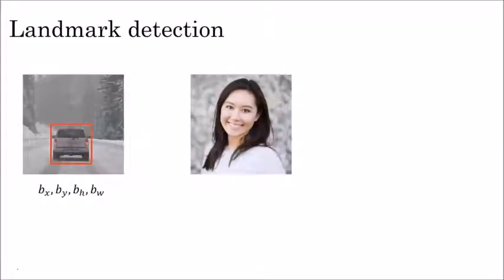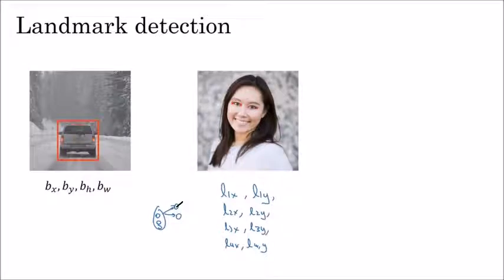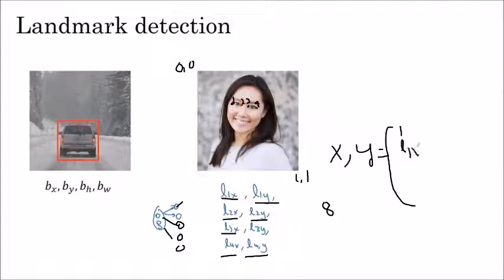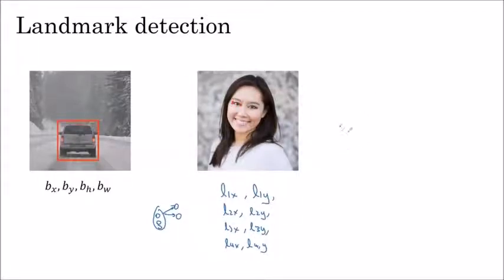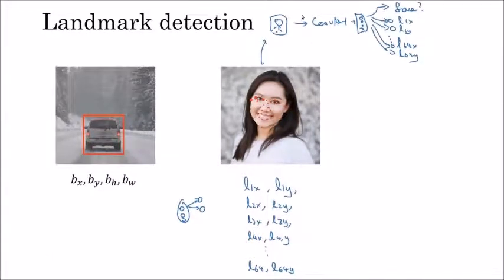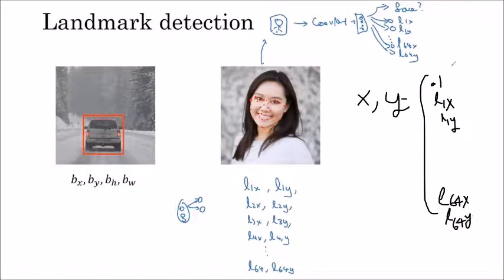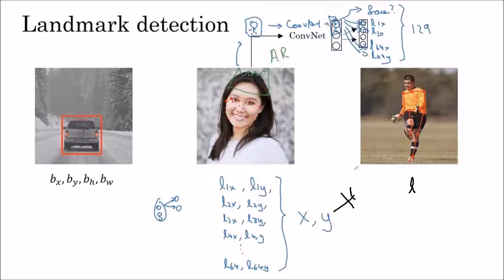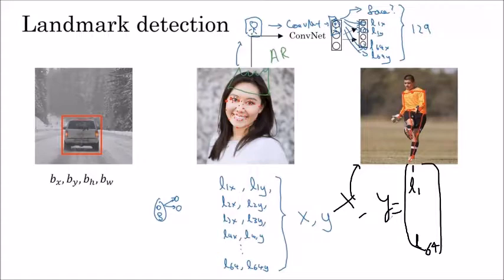78-Land mark detection